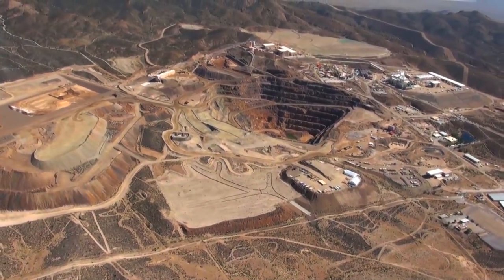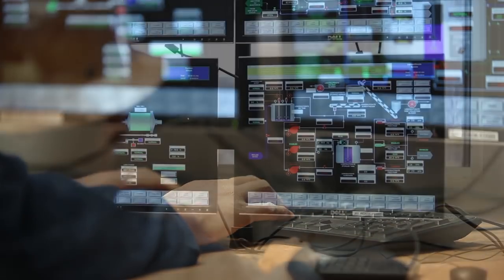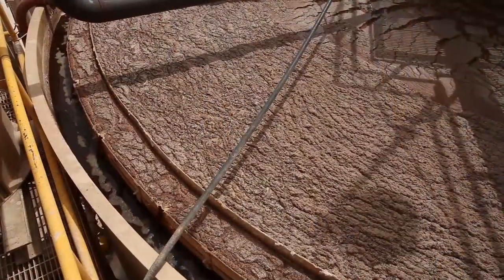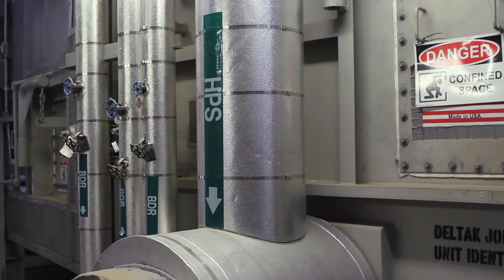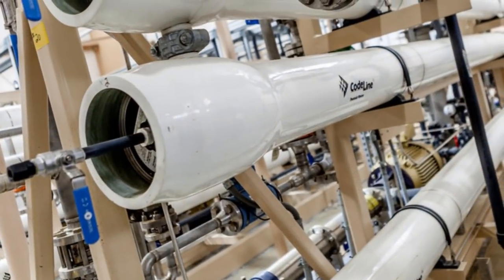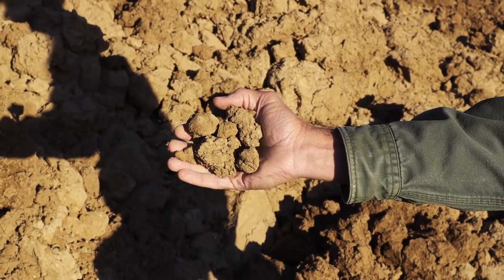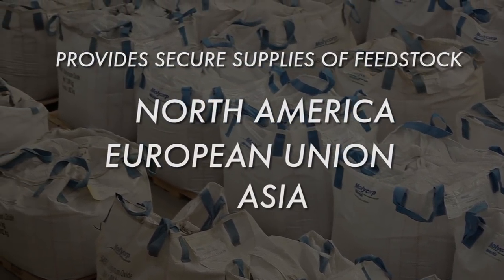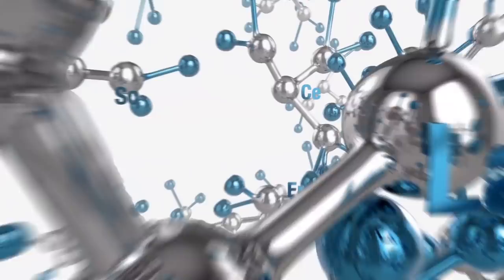New California Rare Earth Facility Ramping Up Production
After more than three years of design, engineering, construction, and commissioning, Molycorp's new, state-of-the-art rare earth processing facility at Mountain Pass, California is fully operational and is now ramping up production of rare earth materials for customers around the globe.

This complex is one of the world's most technologically advanced, energy efficient and environmentally progressive rare earth facilities.  It sets a new standard for the production of rare earths with less impact on the environment.